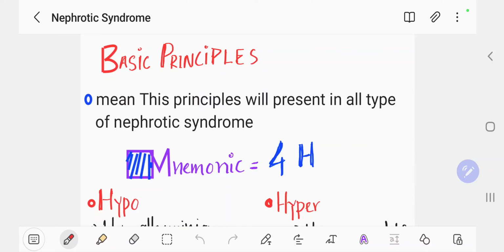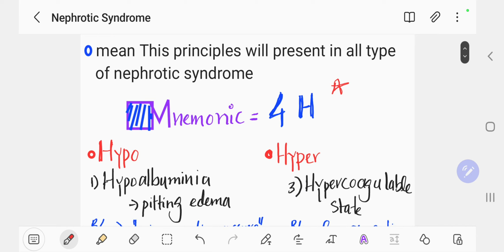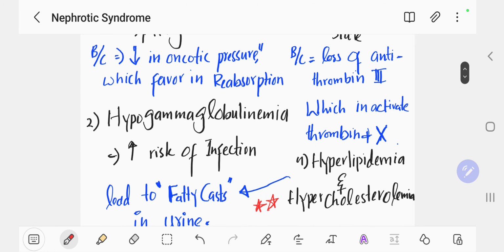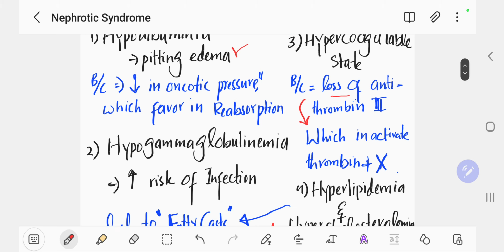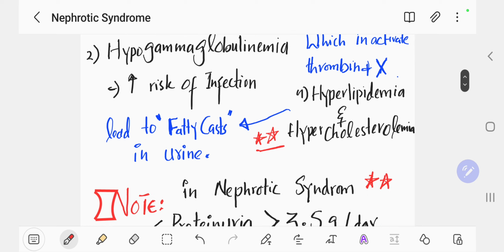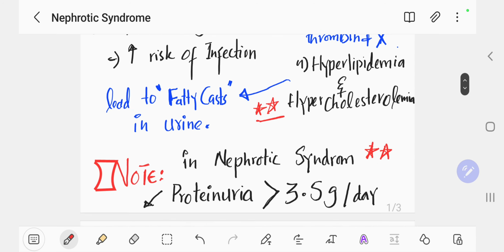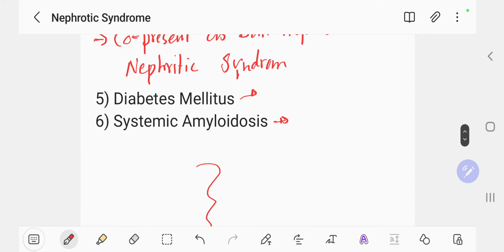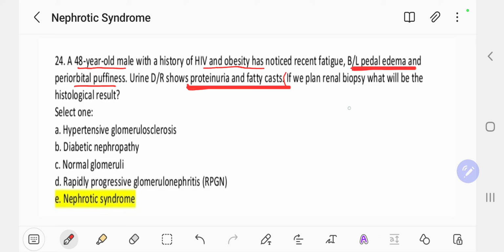Nephrotic Syndrome Best Explain With MCQs | USMLE Step1